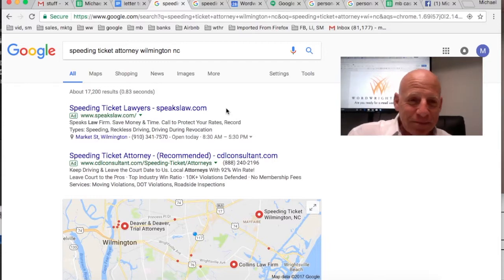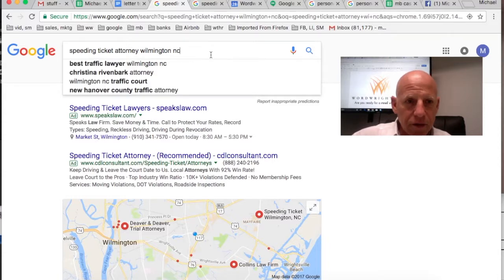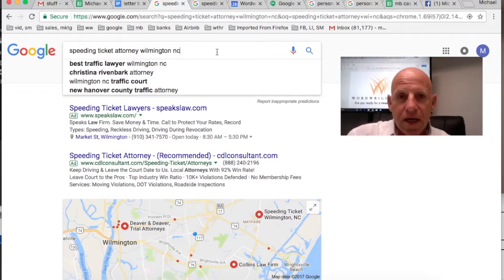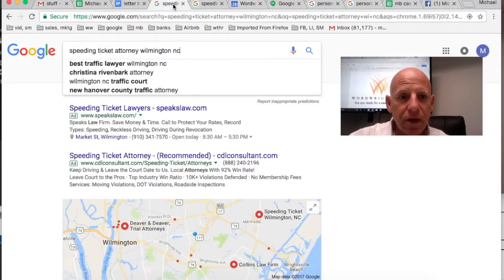How do you stack up against your competitors? Do a search and see!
If you are on the first page of results for a search for what you do, that’s great. But whether you’re on Page 1 or not, you might be interested to see which of your competitors is there. And you’ll find another type of result among the 10 — directories. Are they important? Should you care? And what about the neighboring communities - are they an opportunity for you? Find out by watching and listening to this video.